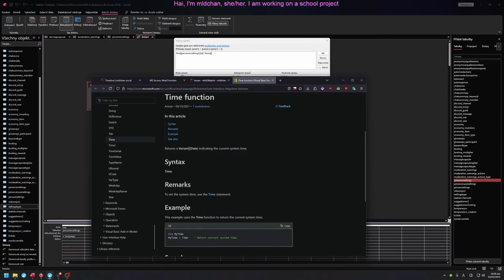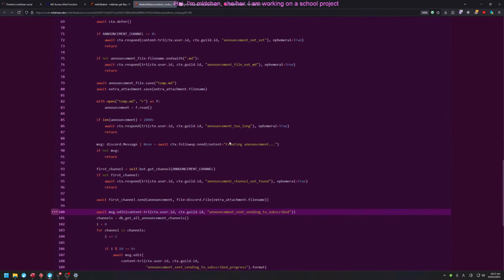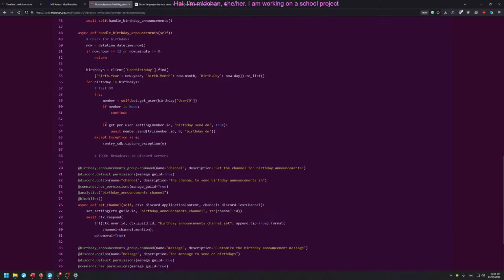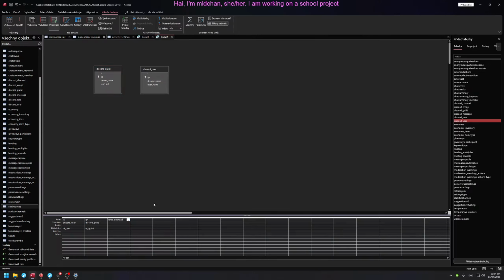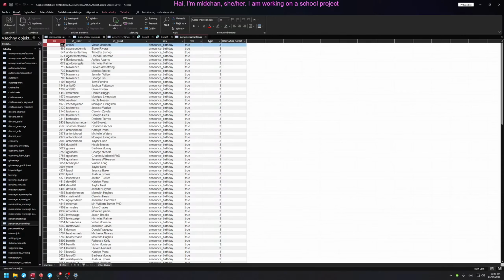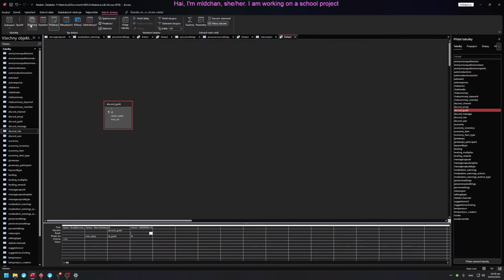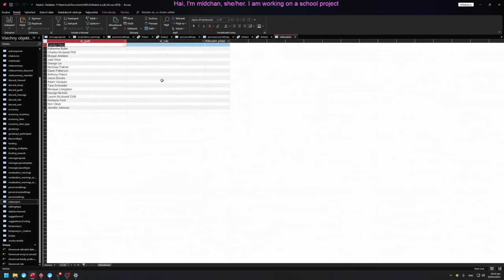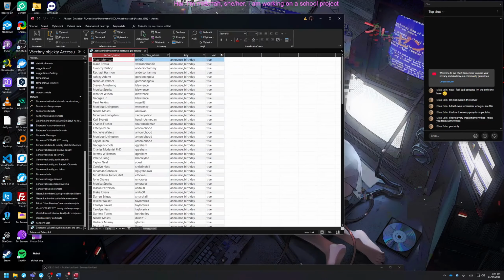Remaking Akabot's DB in MS Access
I am probably not gonna cut down any more of these streams down, they are kinda boring...